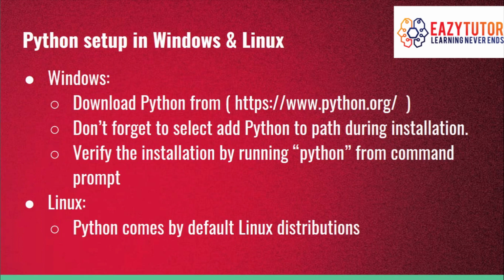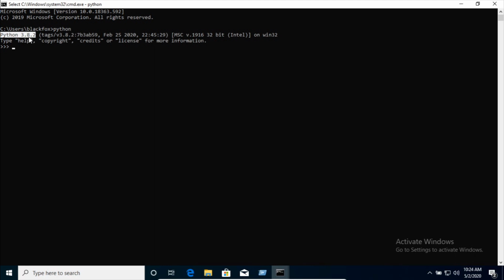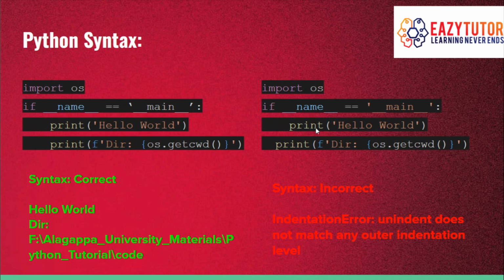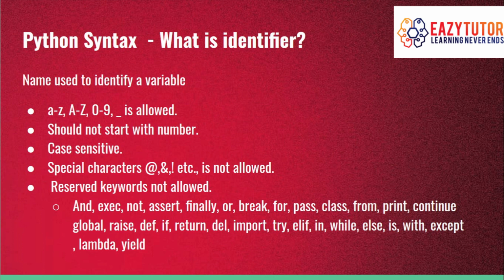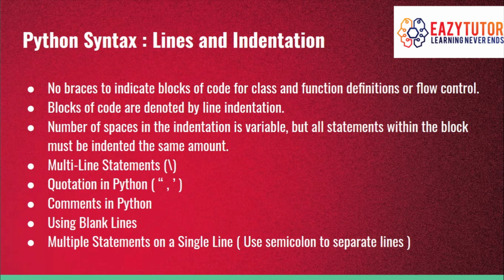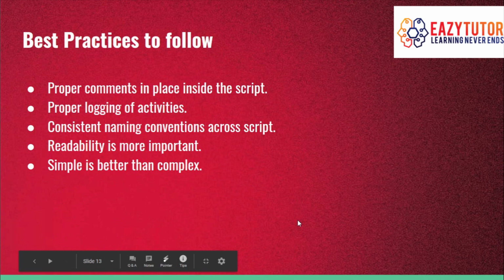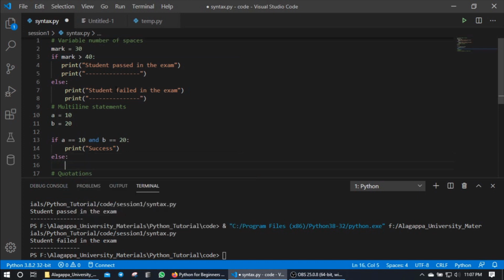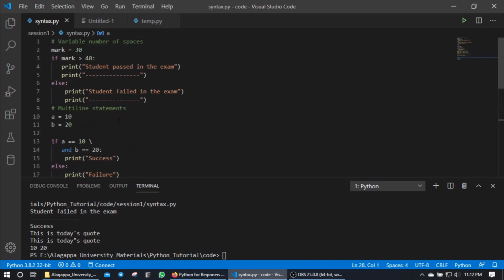Python Primer - Session1 Introduction and Syntax